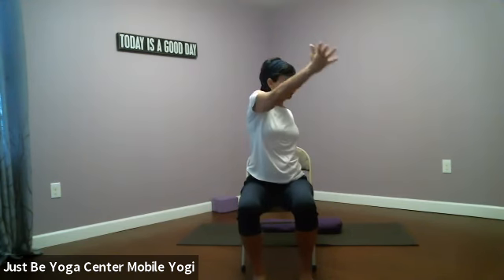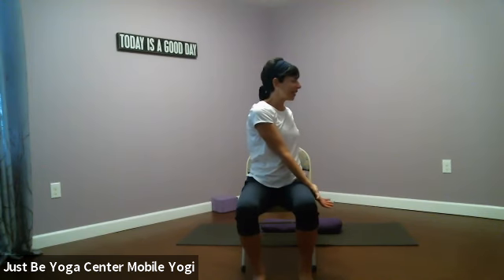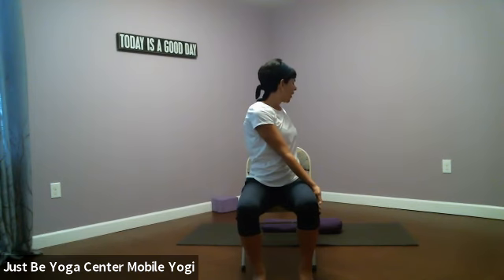Work at Home? 10 Minute Chair Stretch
Do you work from home? Are your eyes tired from look at the computer screen, feeling stiff in the neck, shoulders and back.  Share these 10 minutes with me and feel better!